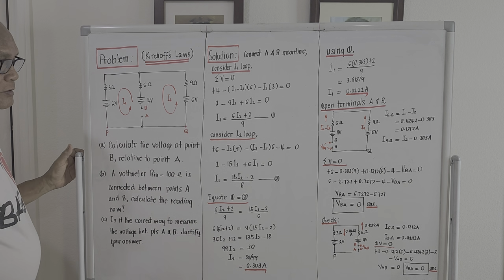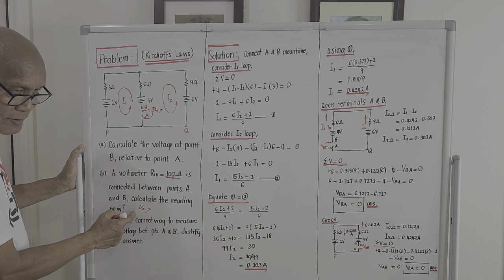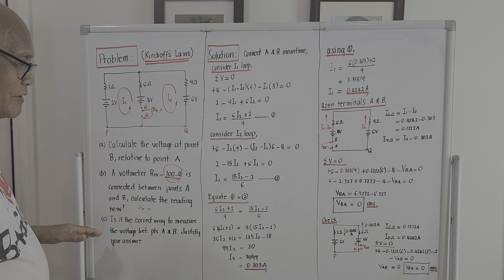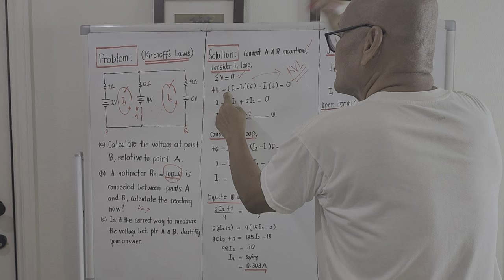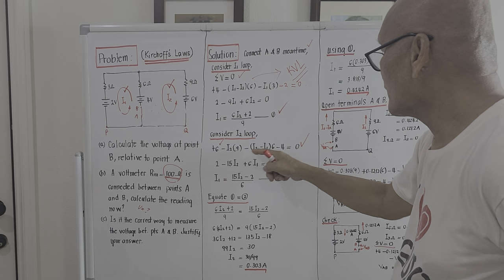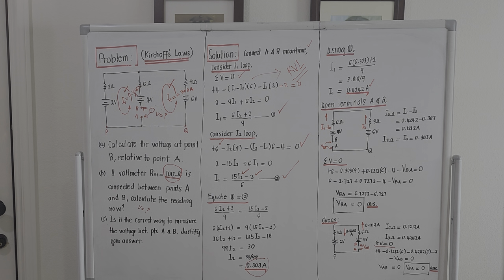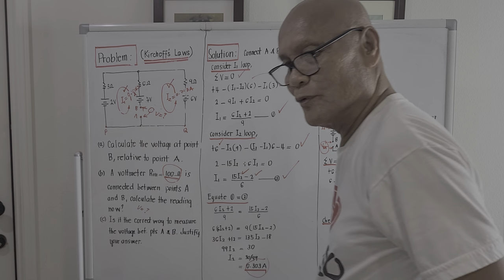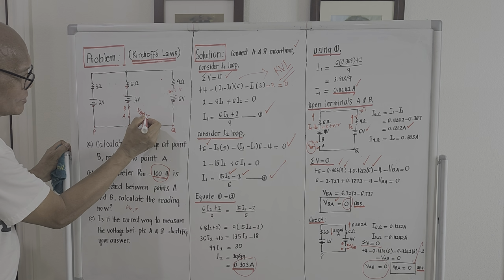Kirchoff's Voltage Law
The problem is asking for the voltage across terminal B relative to A.